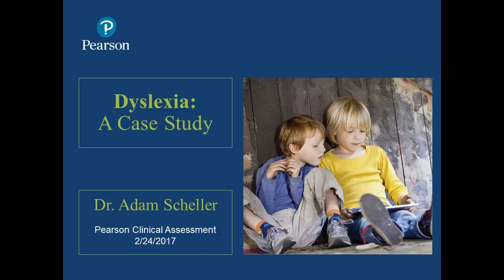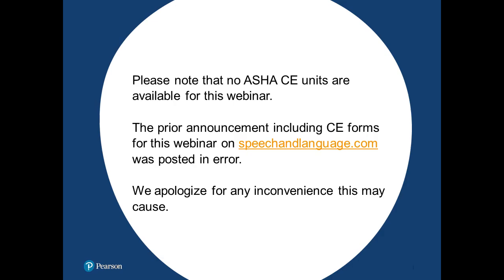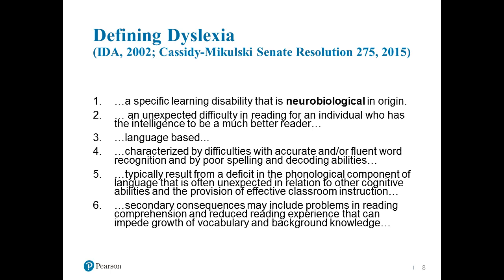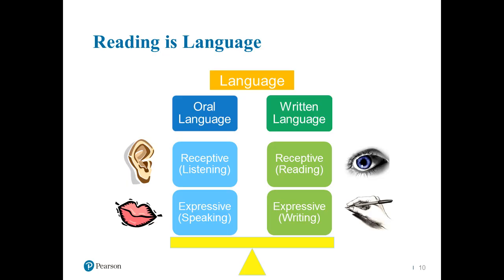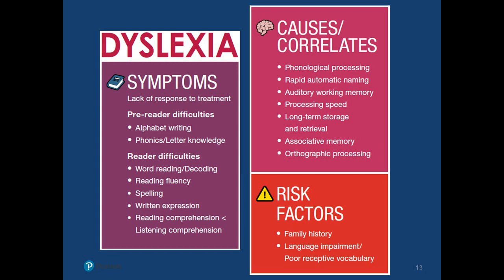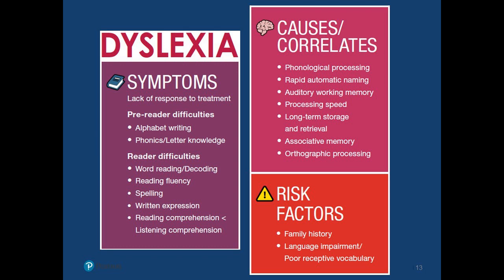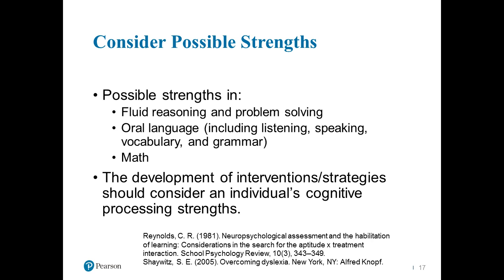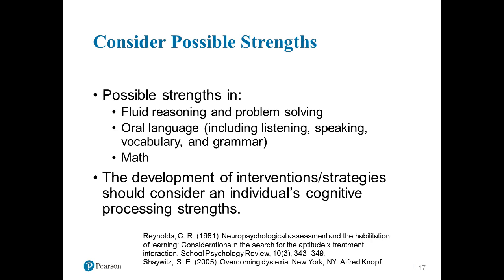Dyslexia A Case Study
Presenter: Adam Scheller, PH.D.

The process of Dyslexia identification is complex and dynamic, starting with screening and moving through progress monitoring. With the introduction of the term “Dyslexia” into the educational legislation of many states, there is a renewed need for clarity on the subject. During this hour webinar, Dr. Scheller will discuss a model that accounts for what we know to be true about dyslexia features in combination with what we know about factors relating to dyslexia. Through a case study format this presentation will outline a hybrid model for dyslexia evaluation, highlighting several Pearson assessments.